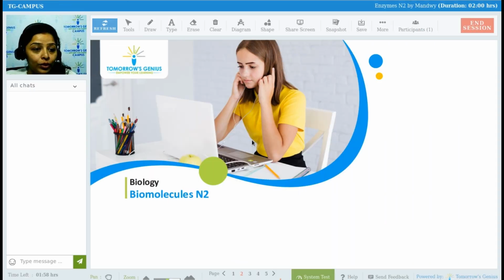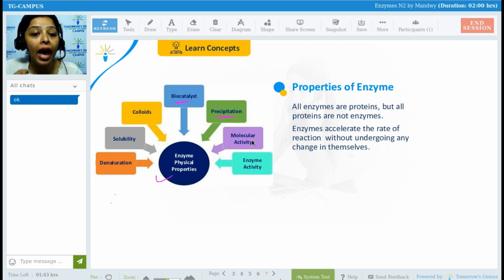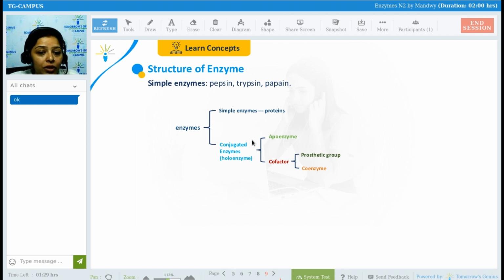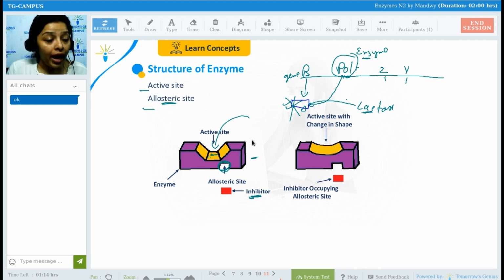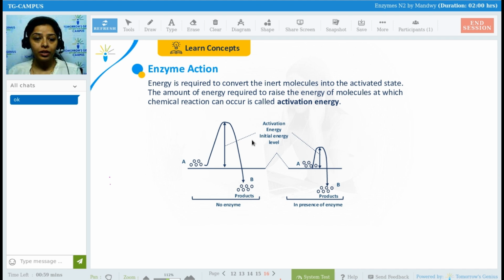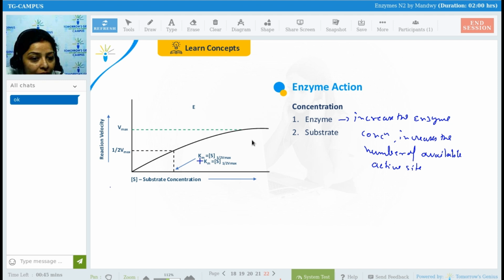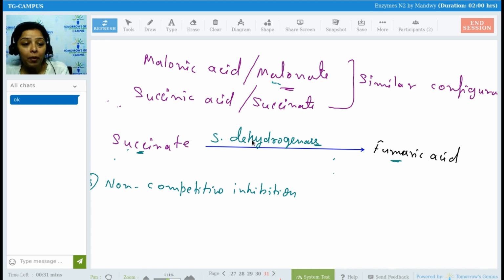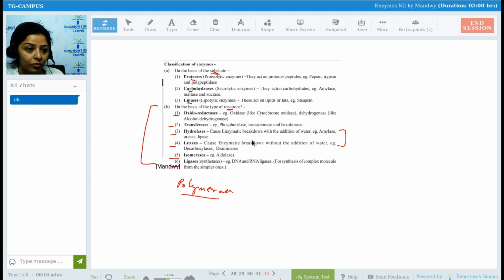Enzymes: Structure, Function, and Mechanism | Class 11 | NEET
In this video you will learn about structure of enzymes, highlighting the importance of their active sites, coenzymes, and cofactors in their catalytic activity. The chapter also covers enzyme kinetics, explaining concepts like the Michaelis-Menten model, enzyme inhibition, and factors affecting enzyme activity such as temperature, pH, and substrate concentration. Students will gain an understanding of how enzymes facilitate essential biochemical reactions in processes like digestion, metabolism, and cellular signalling.

Timestamp -
0:00 Introduction
7:29 Enzyme
11:19 Properties of Enzyme
28:06 Structure of Enzyme
45:49 Terms related to Enzyme
49:34 Nomenclature of Enzyme
56:43 Enzyme Action
1:19:26 Practice Question and Answer
1:37:25 Summary